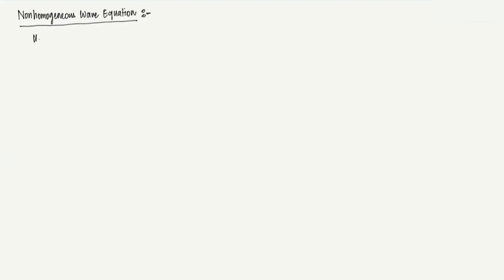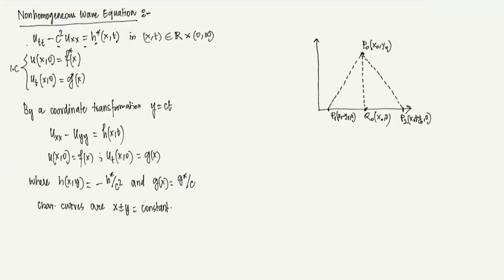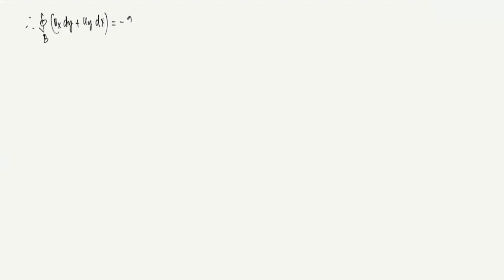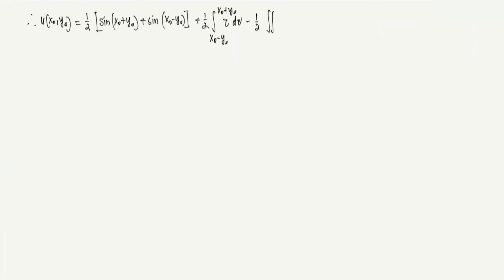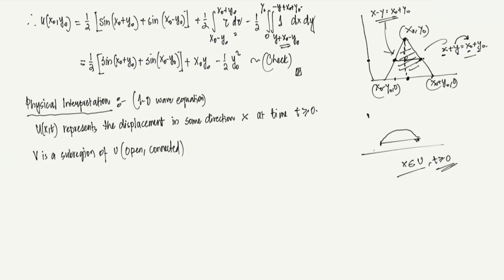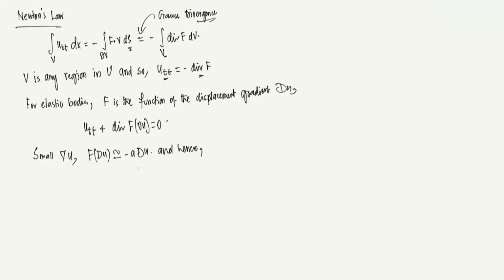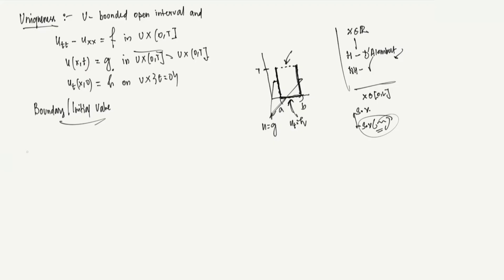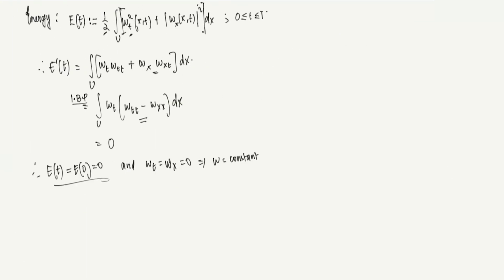Lecture 22: Nonhomogeneous Wave Equation